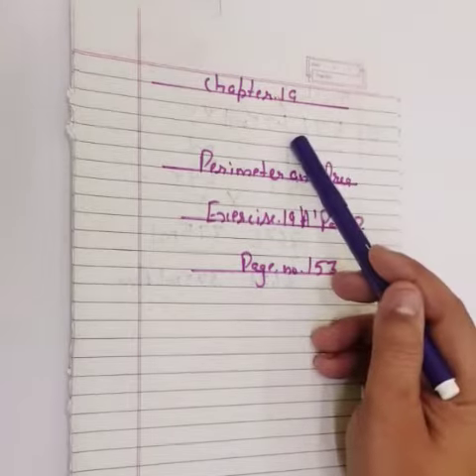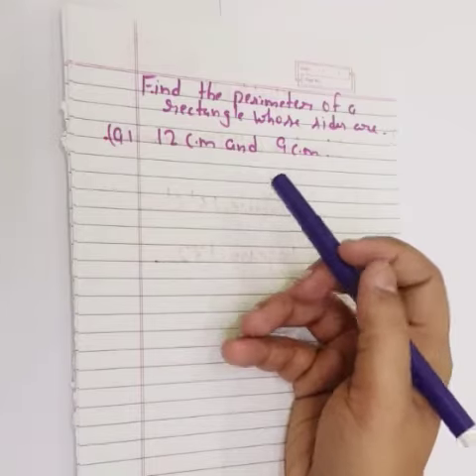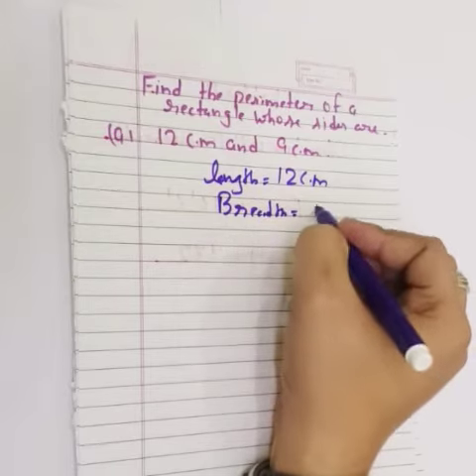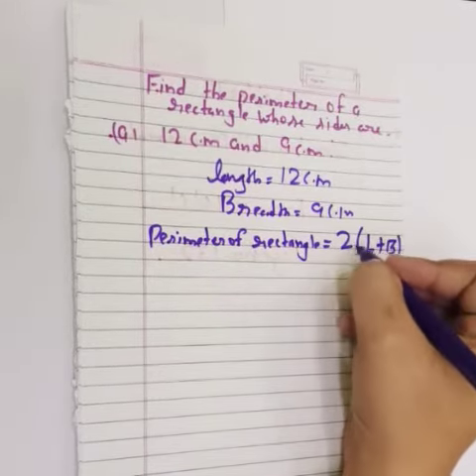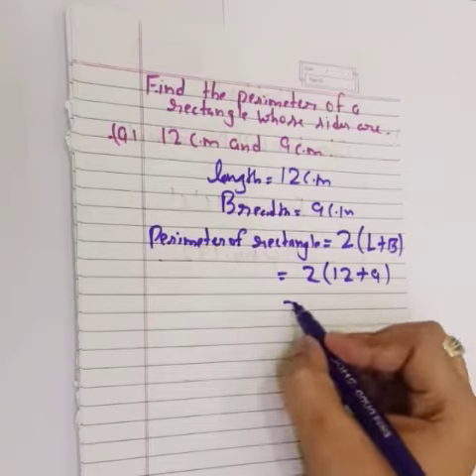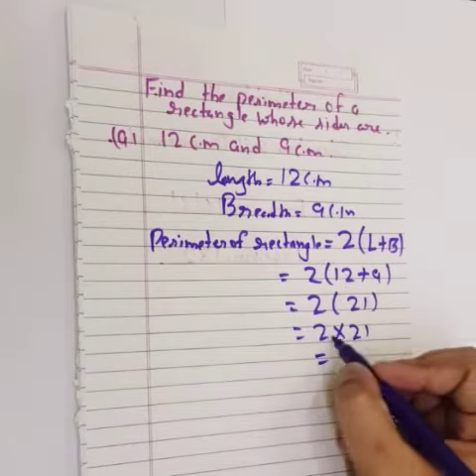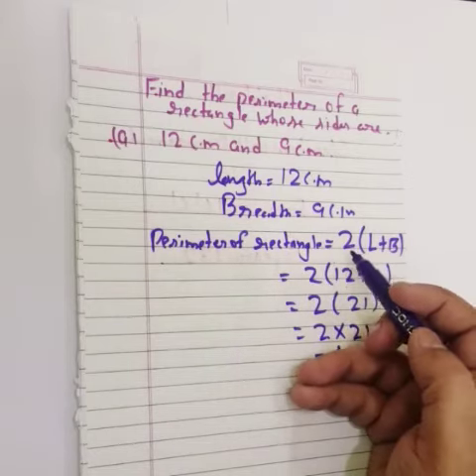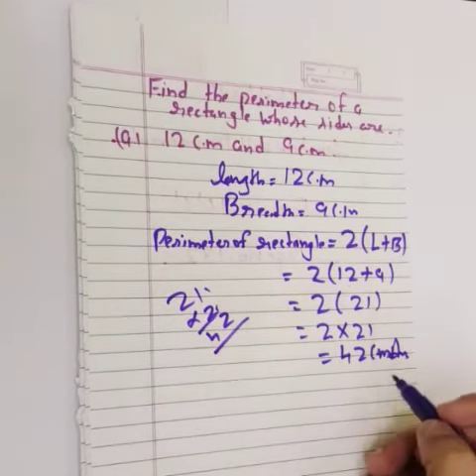PERIMETER AND AREA -- CHAPTER-19 -- EXERCISE-19,A-Part-2 -- CLASS-4th -- MATHEMATICS